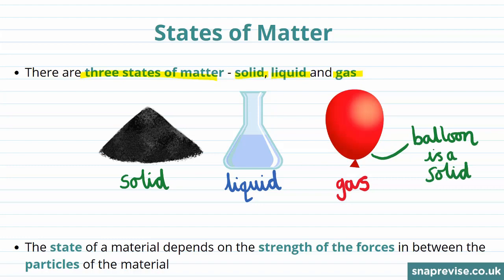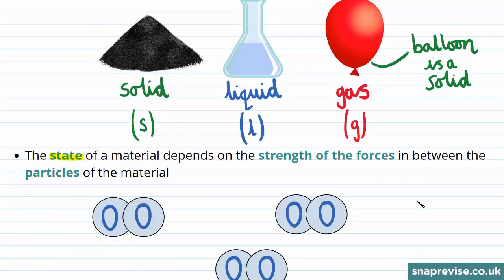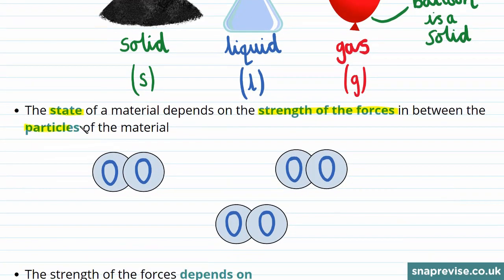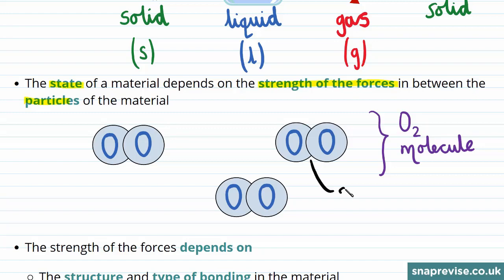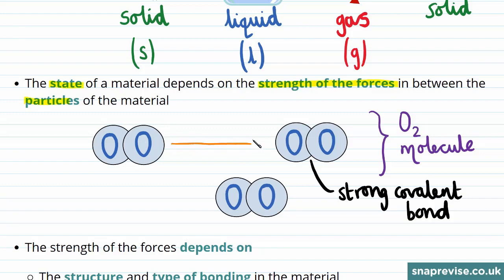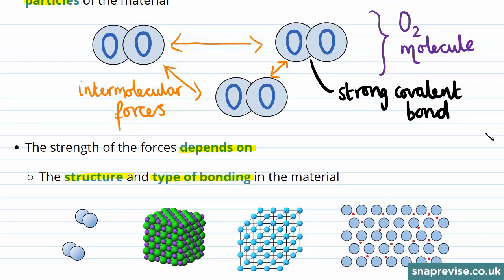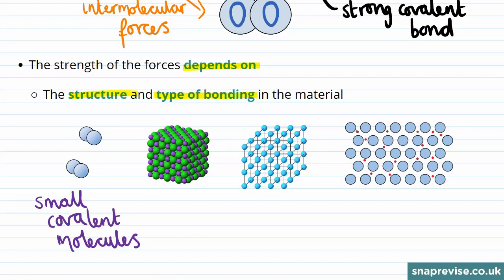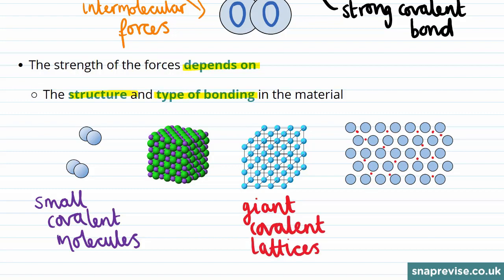States of Matter: Liquid and Gases | 9-1 GCSE Chemistry | OCR, AQA, Edexcel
to unlock the full series of GCSE Biology & Combined Science videos created by A* students for the new 9-1 OCR, AQA and Edexcel specifications.

This video will cover States of Matter: Liquid and Gases